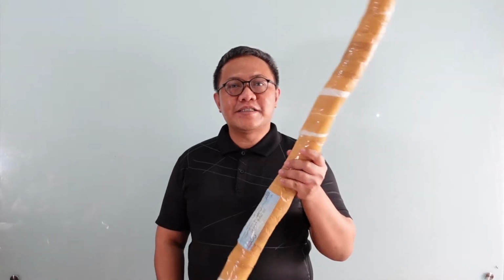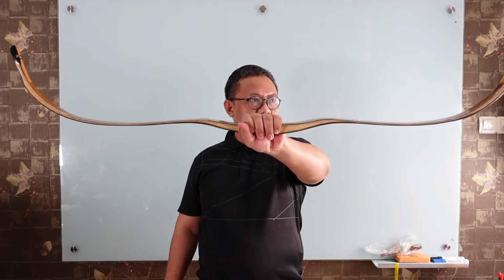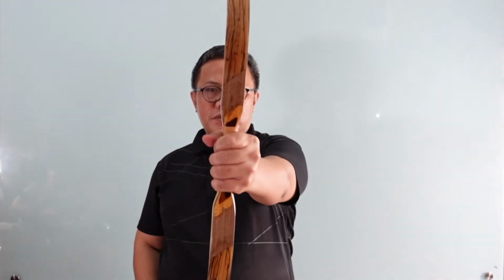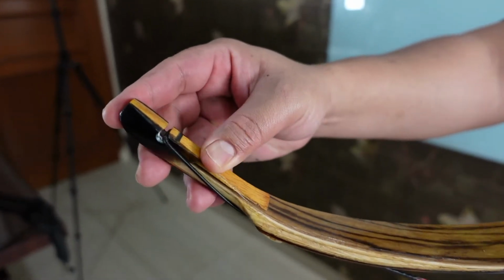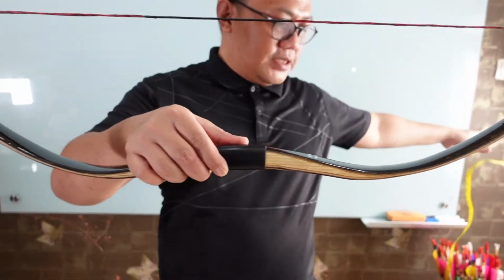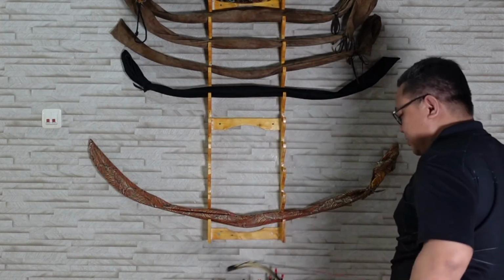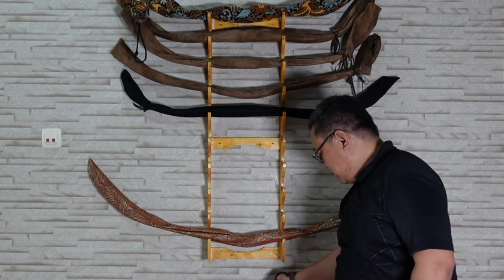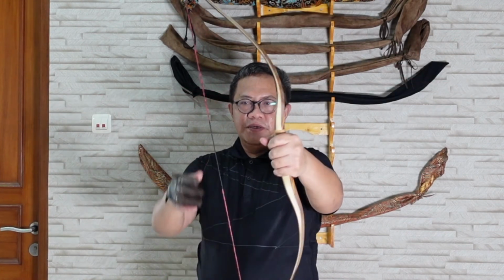Omah Panah Javas Tatar Bow Review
"Omah Panah" means Home of Archery. The bowyer name is Abu Salman and he made many types of Javas bows, including Turkish, Tatar, Recurve and Longbow. This time we have opportunity to review his Javas Tatar bow, which is wood-laminated with Water-buffalo horn belly. Javas Tatar bow has beautiful and unique design from Ass Wood/White Oak and horn. It also shows accuracy and strength. Worth to try. You can reach out Abu Salman in Facebook to order the bow.